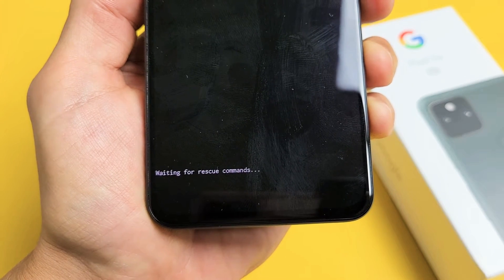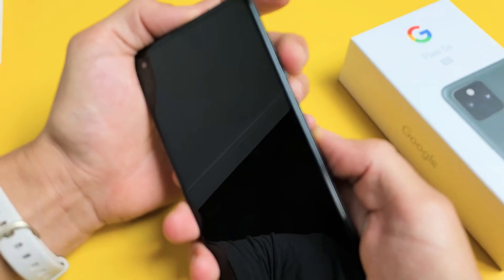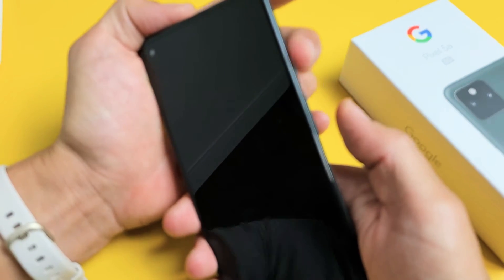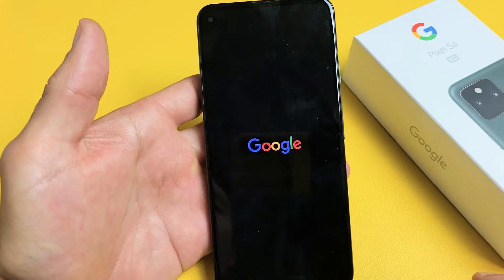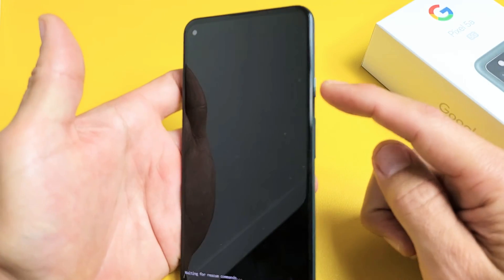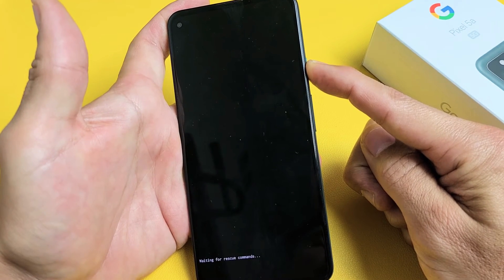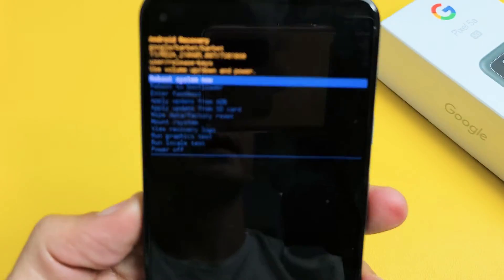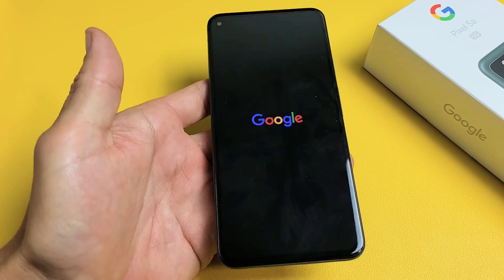Pixel 5a: Stuck on, 'Waiting for Rescue Commands...'? Easy Fix!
I show you how to get out of the 'Waiting for rescue commands...' on a Google Pixel 5a phone. So if you are stuck just watch this video closely i also show you how you got into it. Hope this helps.